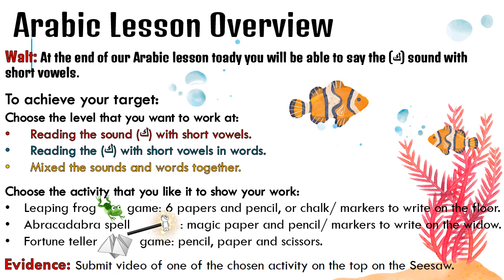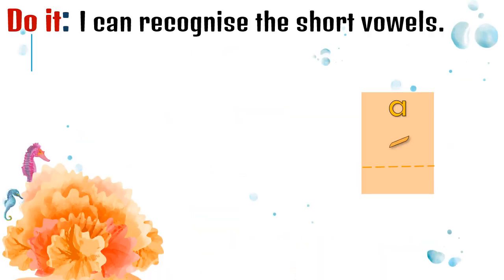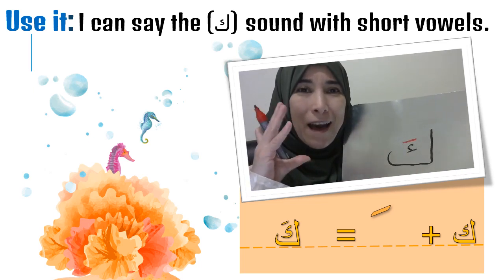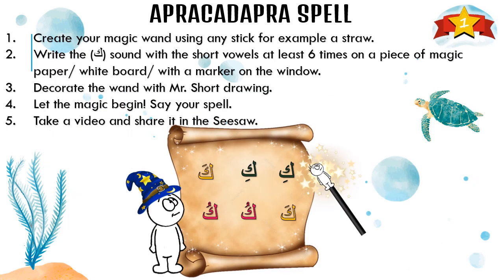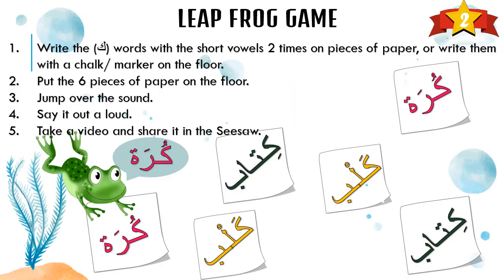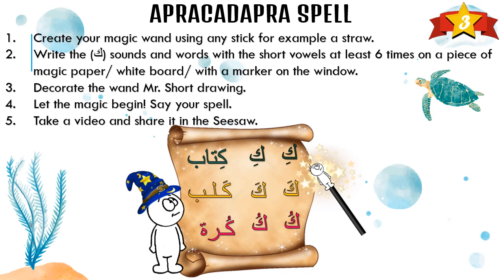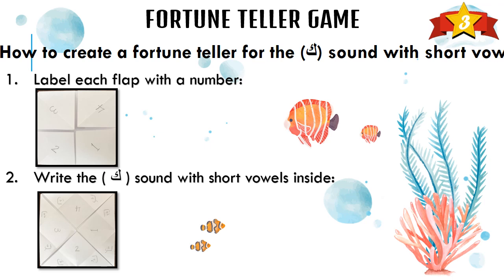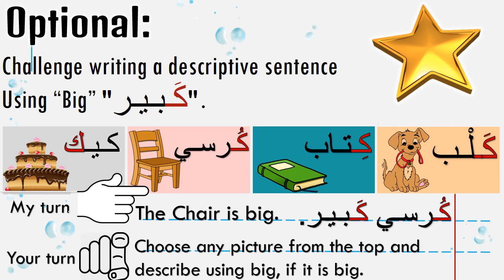Kah Sound with Short Vowels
Education